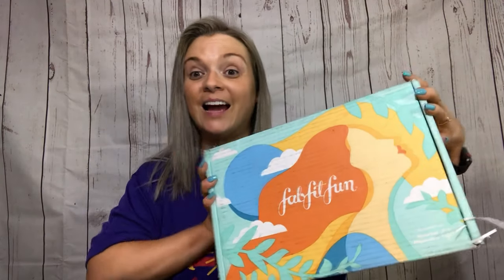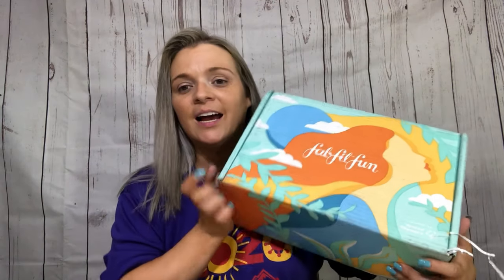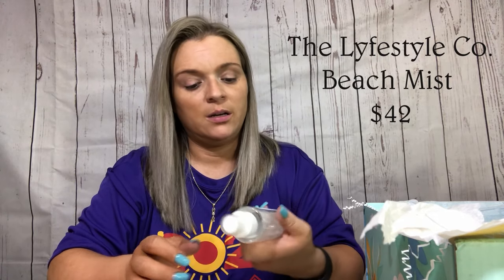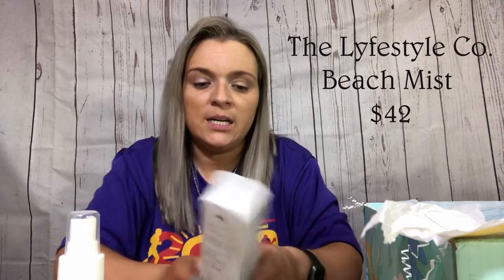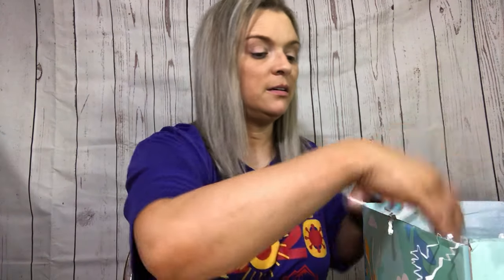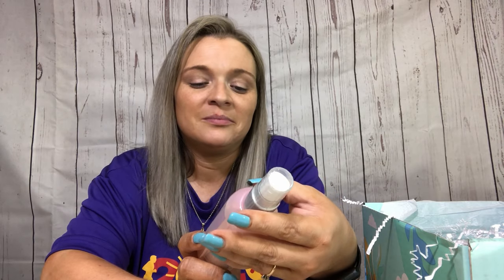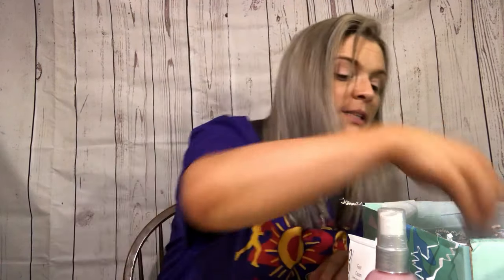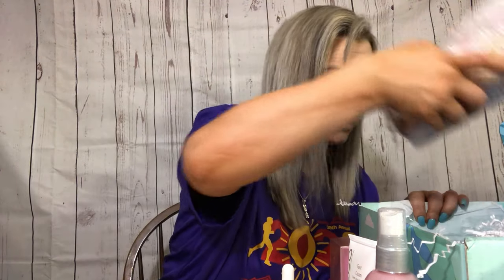Summer FabFitFun Unboxing | JBV #127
Hey Guys!

Have you tried FabFitFun before? If, not it's a quarterly subscription box full of all kind of goodies. This is the summer 2020 box. SAVE $10 OFF when you sign up with my link.